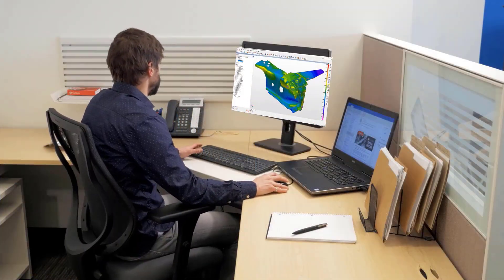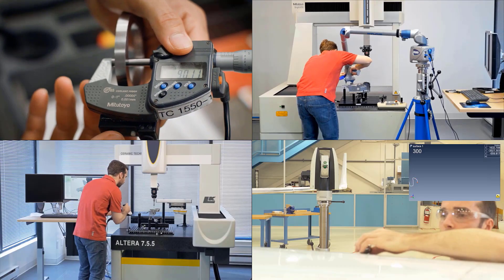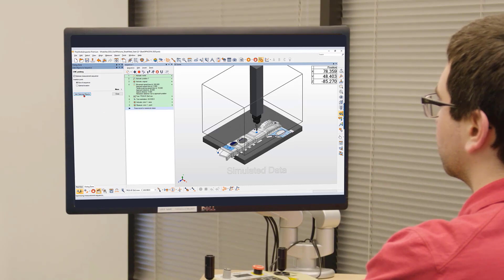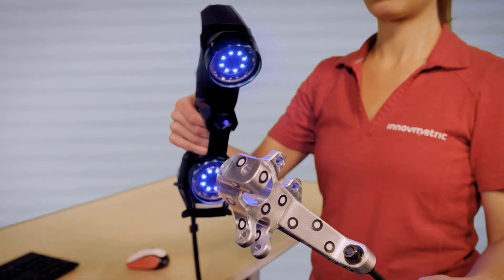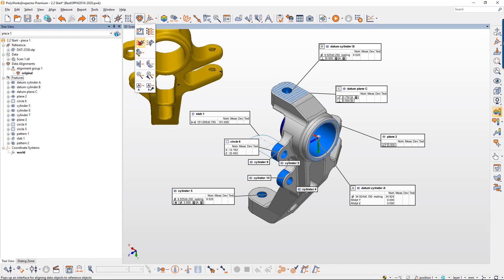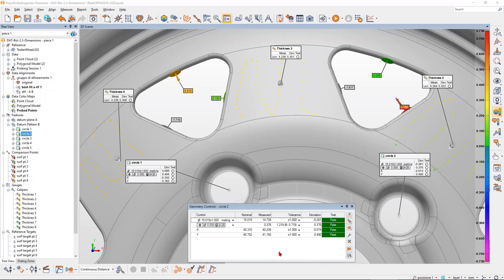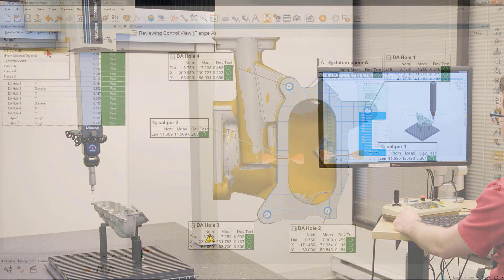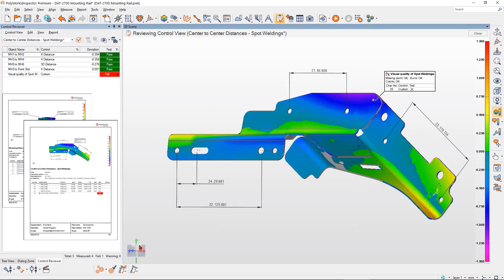PolyWorks|Inspector - The Universal 3D Metrology Software Platform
PolyWorks|Inspector™ is a universal 3D dimensional analysis and quality control software solution to control tool or part dimensions, diagnose and prevent manufacturing and assembly issues, guide assembly building through real-time measurements, and oversee the quality of assembled products by using portable metrology devices and CNC CMMs. It offers an extensive set of guidance technologies for efficient, precise, and repeatable measurement processes for portable metrology devices. PolyWorks|Inspector™ offers the most flexible, user-friendly, and efficient CNC CMM offline sequencing workflow on the market.